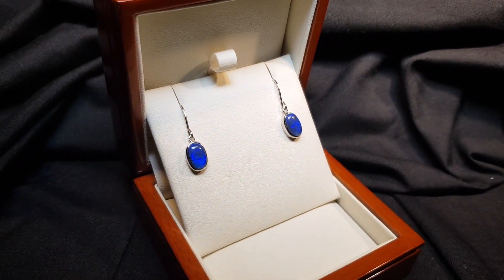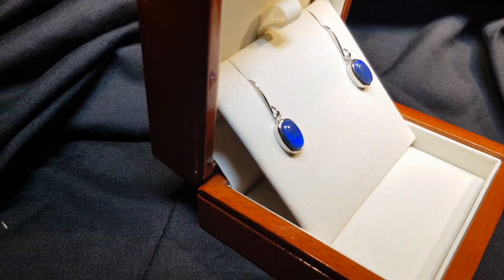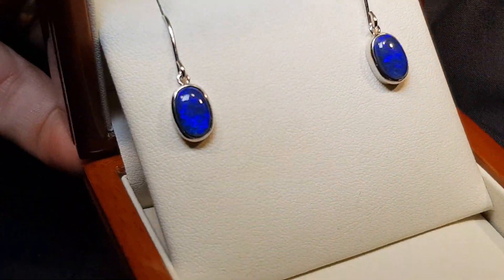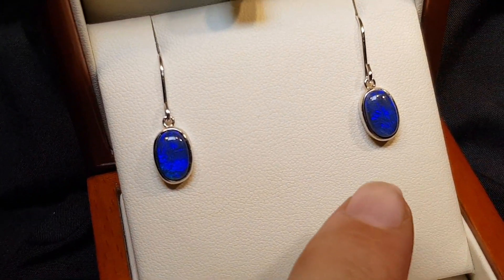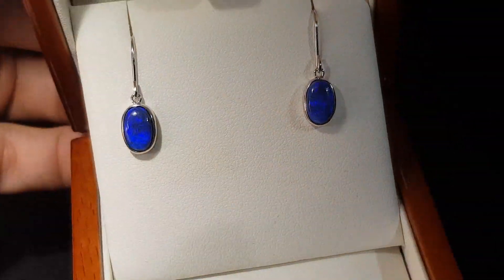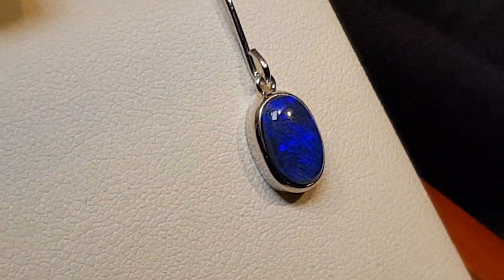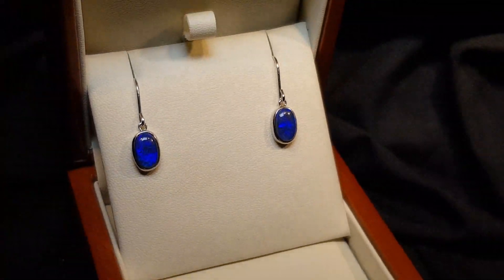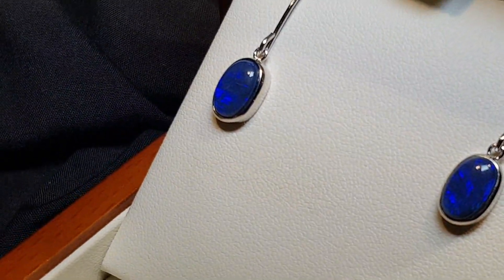Perfect Match of Earrings | Opal Stone Jewellery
Drop Earrings set in Sterling Silver - Blue Opal Stone it has real opal stone, blue is the popular colour, good size, nice matching tone, it is pretty piece of jewellery. For Natural Opal Jewellery from the website in the featured video, please go For information about opal or visit the Opal Museum in Brisbane Australia go